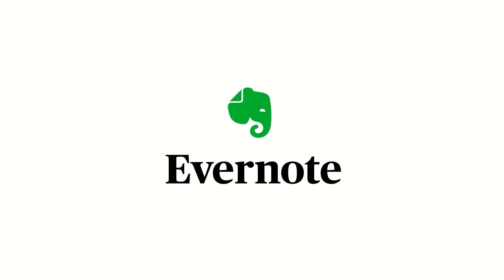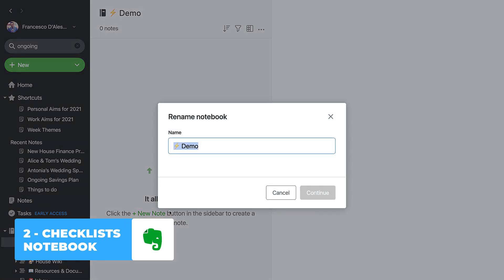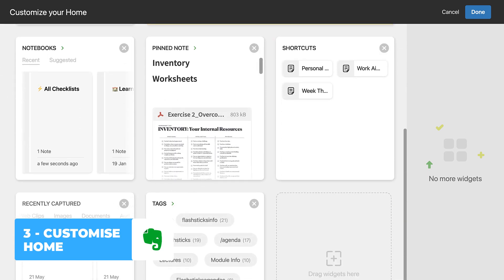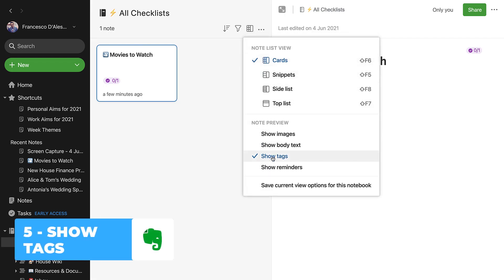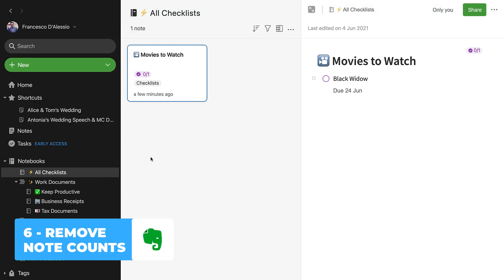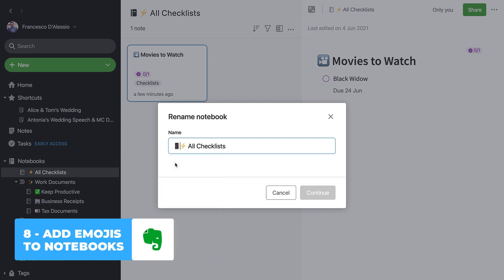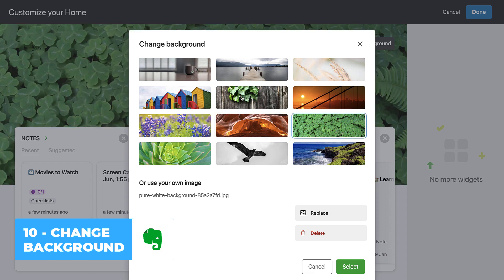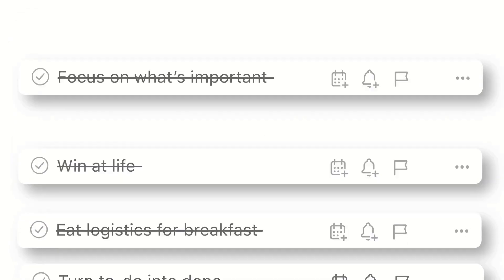10 Evernote Tips for Better Productivity (2021)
Stop doing busywork! Try Bento Focus Find the best productivity tools with our Evernote is full of wonders and surprises for note-taking management. Our biggest Evernote recommendations are here, perfect if you're a newbie or want to customise your Evernote. These are the top 10 Evernote tips and hacks we've shortlisted for you.

00:00 - Introduction
00:23 - Tip 1 - Create a Task
00:49 - Tip 2 - Create a Task Notebook (For everyday)
01:18 - Tip 3 - Customise Home
01:39 - Tip 4 - Capture MacOS screen
01:55 - Tip 5 - Show Tags
02:03 - Tip 6 - Show Note Counts
02:43 - Tip 7 - Pin Note to Evernote Home
03:03 - Tip 8 - Add Emoji to Notebooks
03:20 - Tip 9 - Find Emails by Captured
03:45 - Tip 10 - How to Change Evernote Background

💸 MONEY